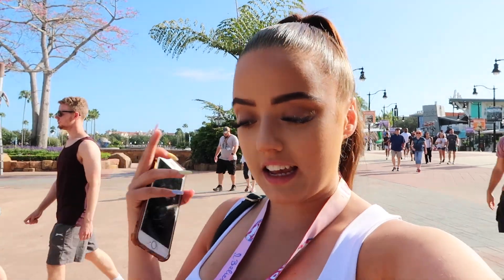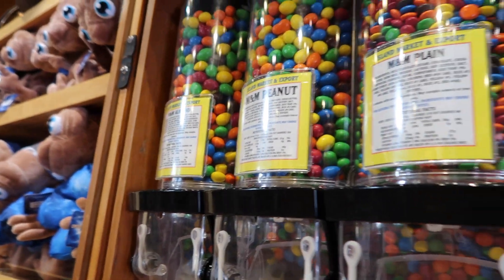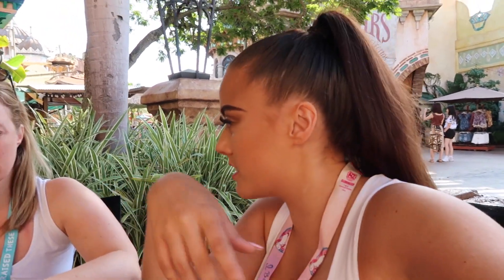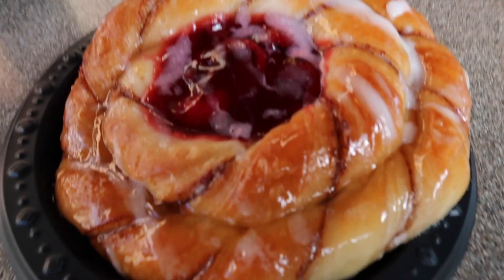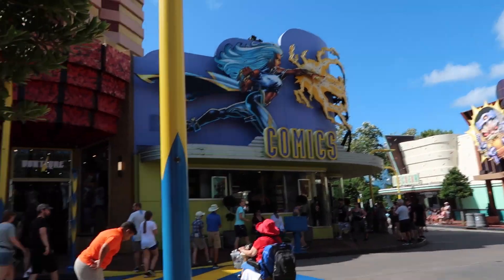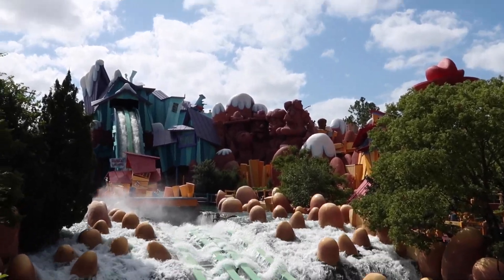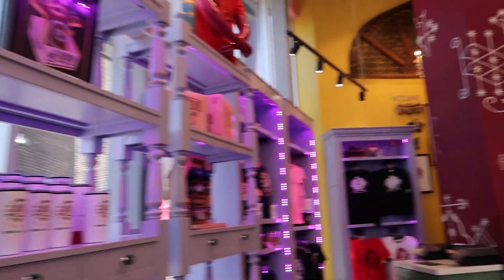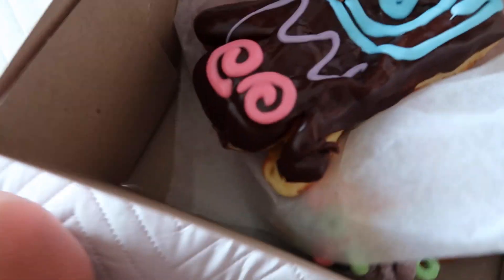IVE NEVER SEEN SOO MANY DOUGHNUTS?!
UNIVERSALS ISLANDS OF ADVENTURE VLOG